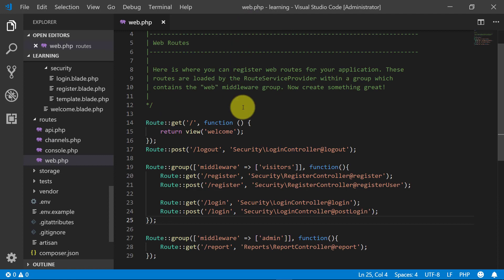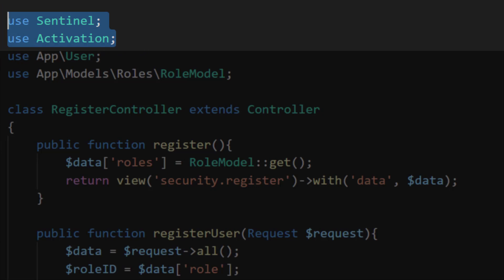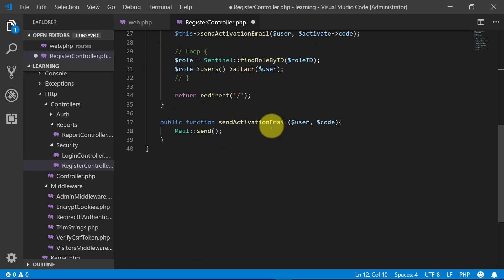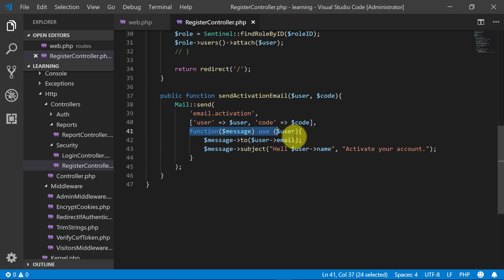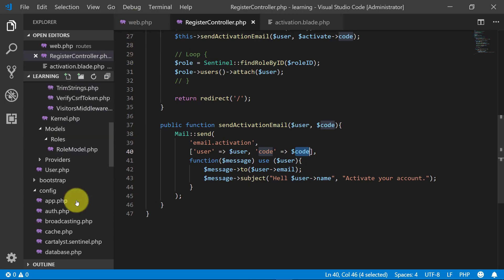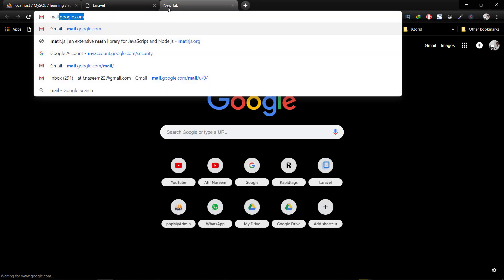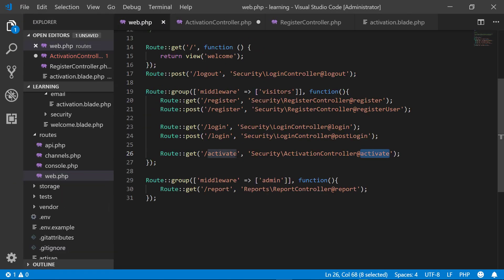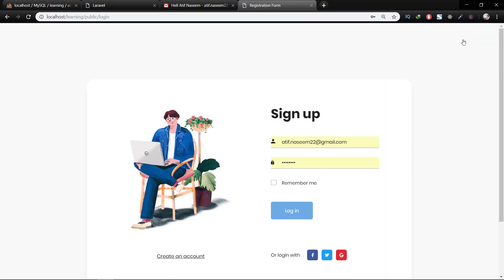Laravel User Activation Email - Become a Master in Laravel - 25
This email will have a redirect link for activation. You will setup smtp for sending emails and activate the user.

Jump to

00:00:31 Migration refresh

00:01:55 Register and activate

00:04:05 Email sending method

00:08:58 SMTP Setup

00:10:00 Google account setting

00:13:21 Activation route and its method

Remember!